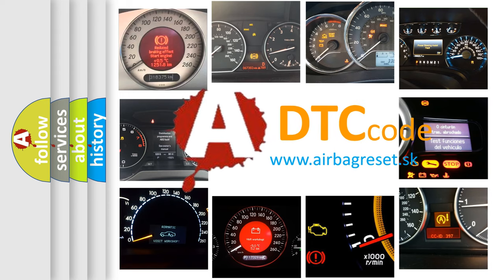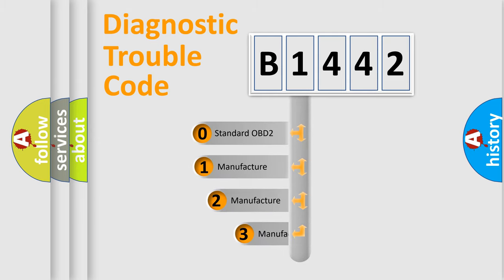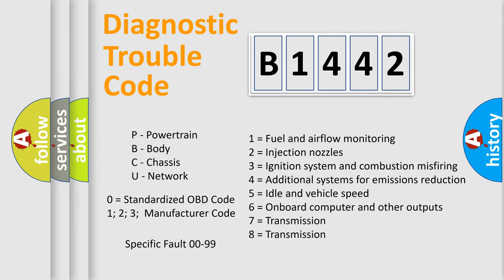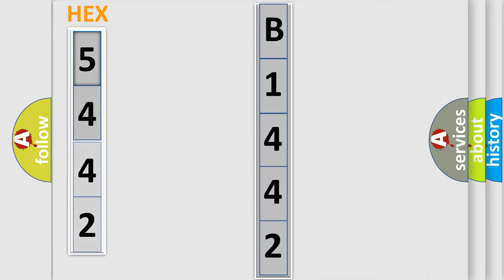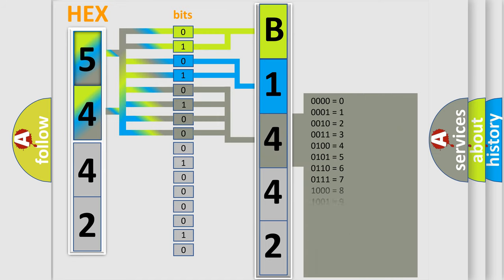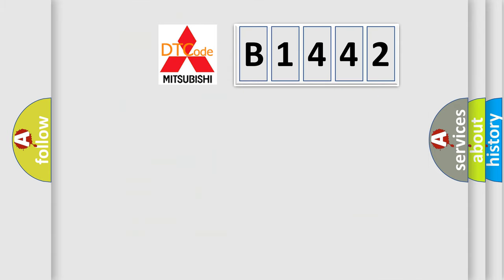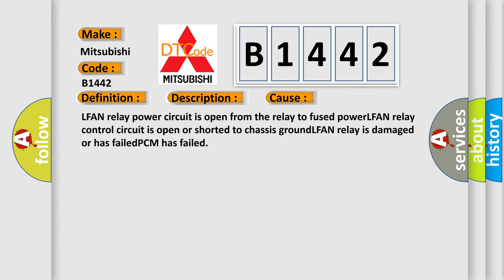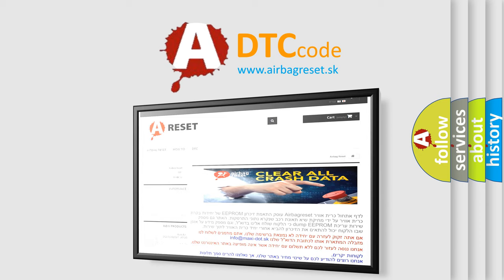DTC Mitsubishi B1442 Short Explanation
Contents:
0:21 Basic DTC analysis according to OBD2 protocol standard.
1:48 Insight into programming
2:58 A diagnostically understandable description of the Diagnostic Trouble Code
3:05 Basic error definition

Make:
Mitsubishi
Code:
B1442
Definition:
Low Speed (No. 1) Fan Relay Control Circuit
Description:
Key on or engine running;and the PCM detected an unexpected low or high voltage condition on the Low Speed Fan Relay control circuit.
Cause:
LFAN relay power circuit is open from the relay to fused powerLFAN relay control circuit is open or shorted to chassis groundLFAN relay is damaged or has failedPCM has failed